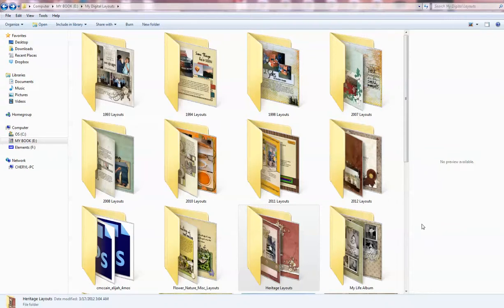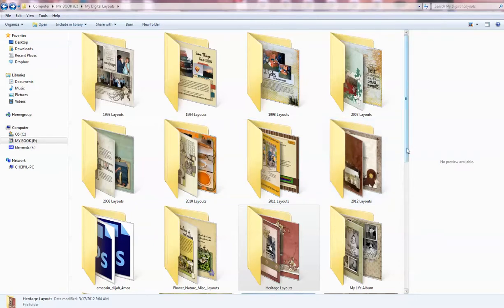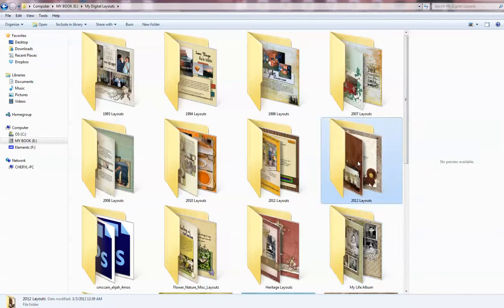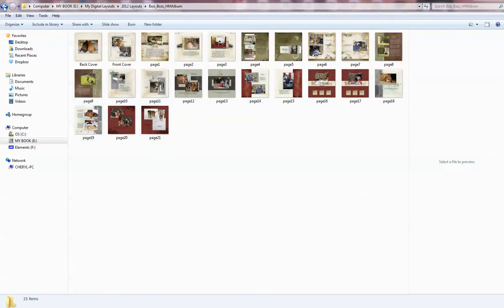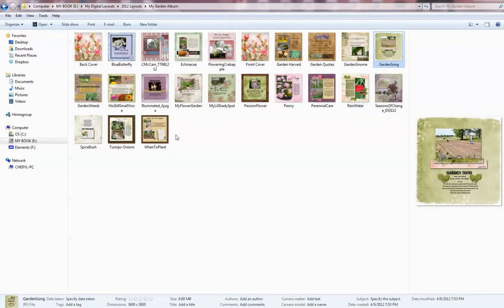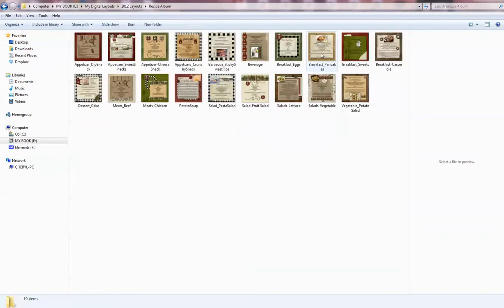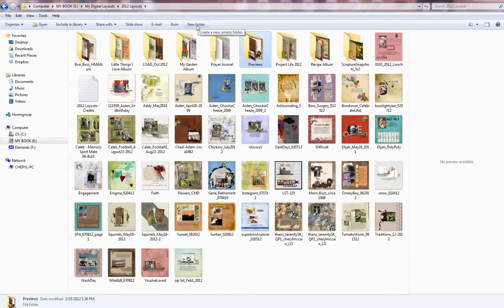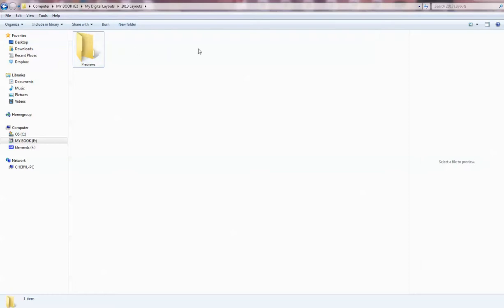Total Layouts In One Year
Can you tell at a glance how many scrapbook layouts you've done in one year?